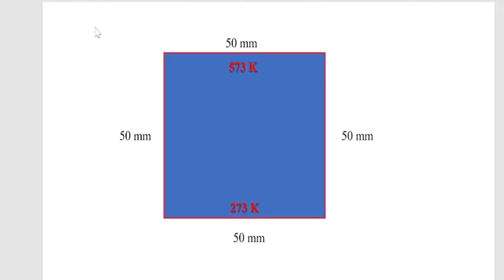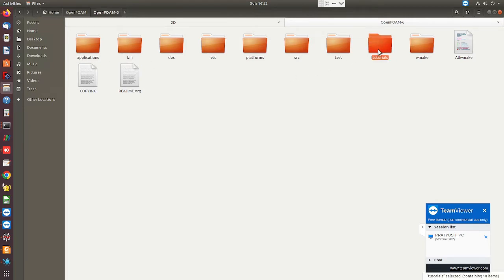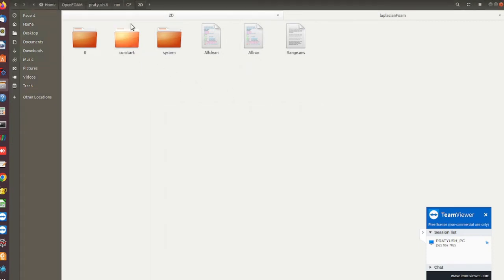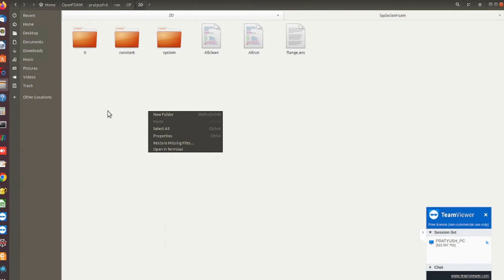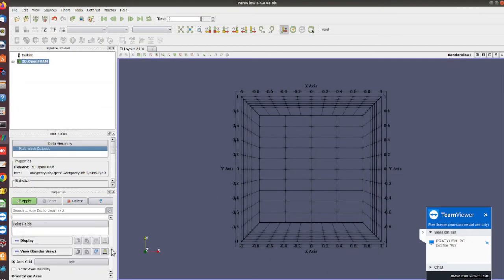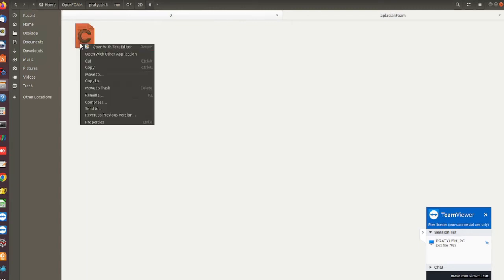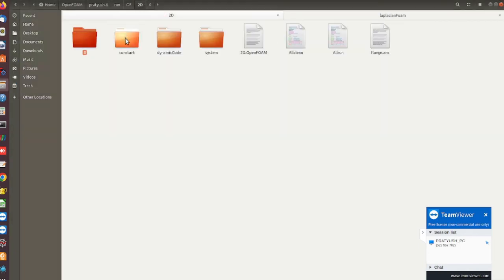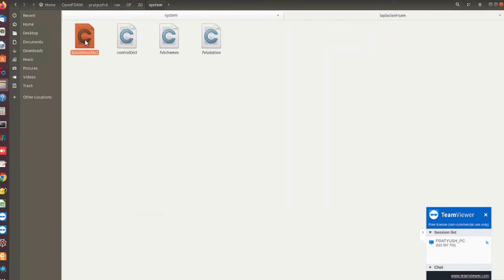OpenFOAM case structure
In this tutorial, you will learn the file structure of OpenFOAM test case by solving a 2D heat conduction problem.